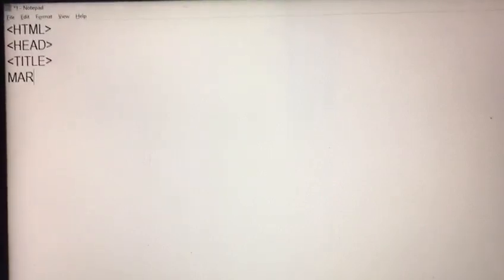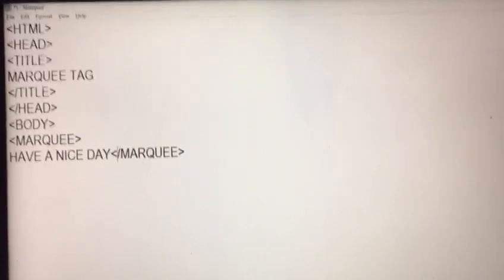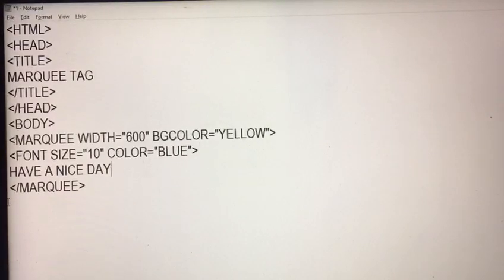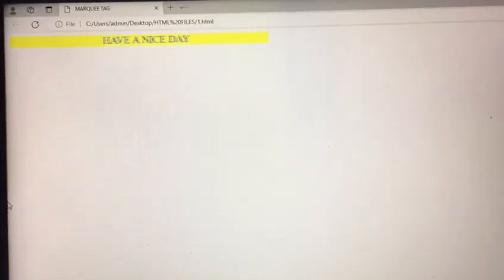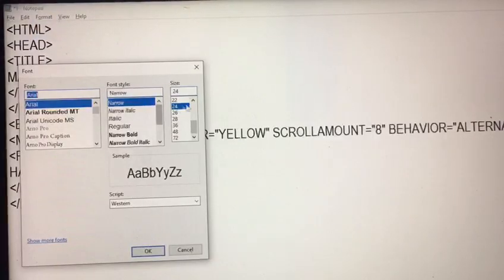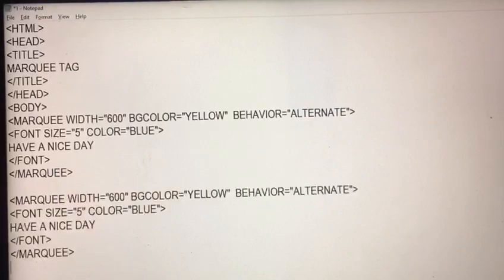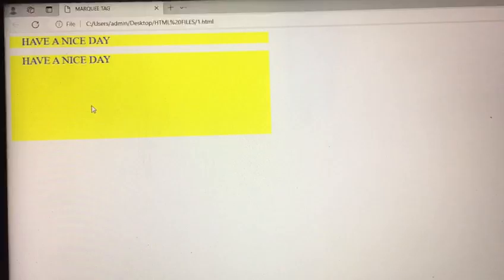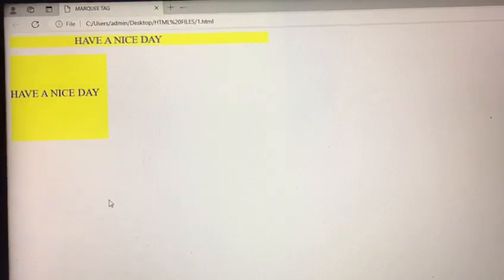Ashish Verma (CSE) RPIIT Academics